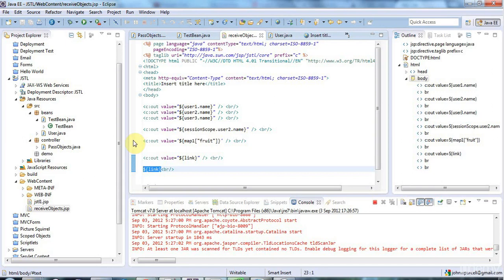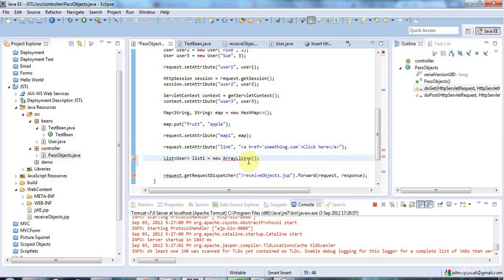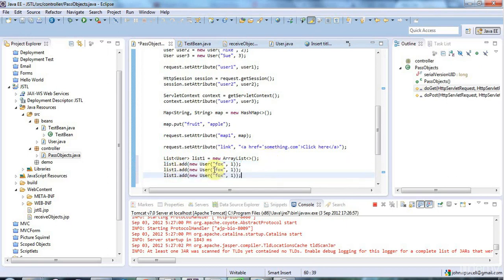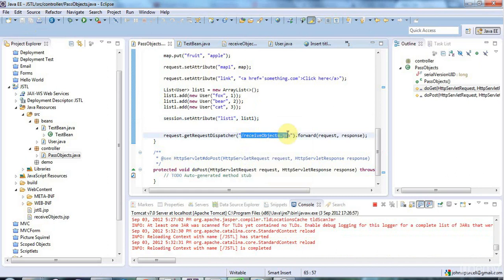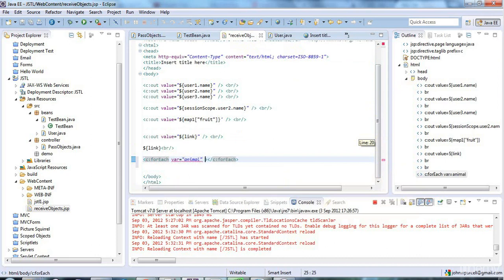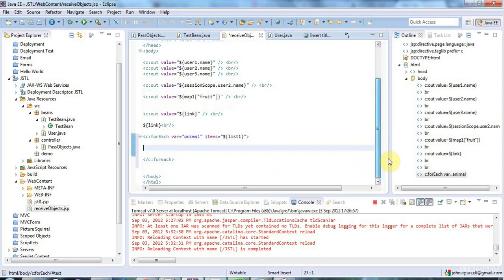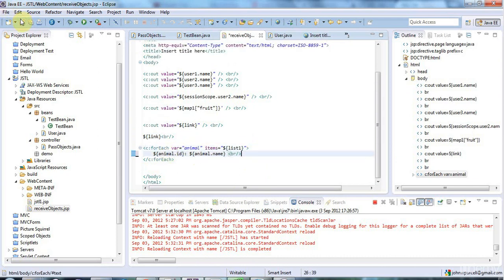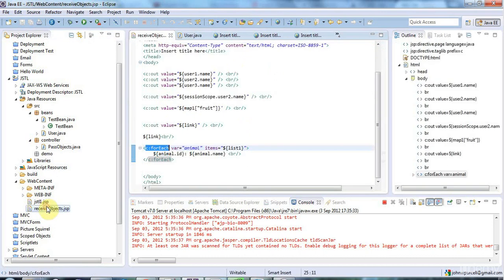011 forEach Iterating Through Lists